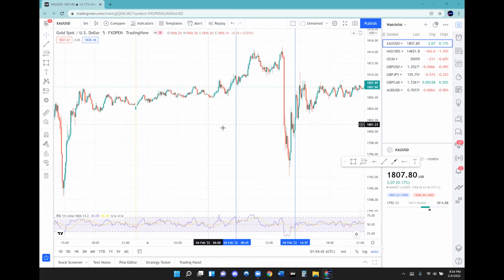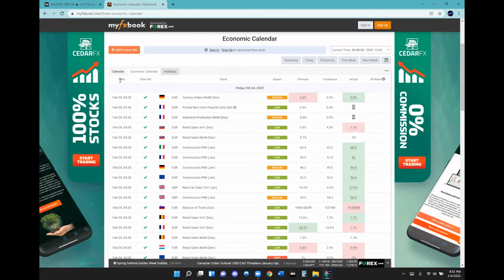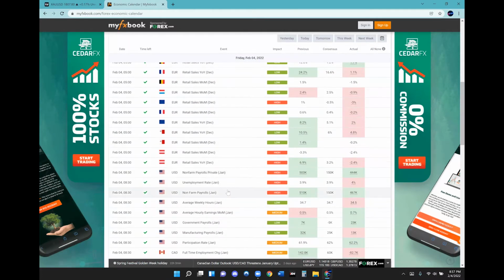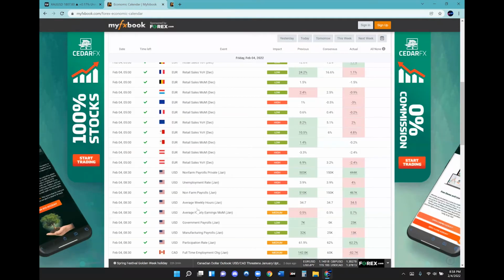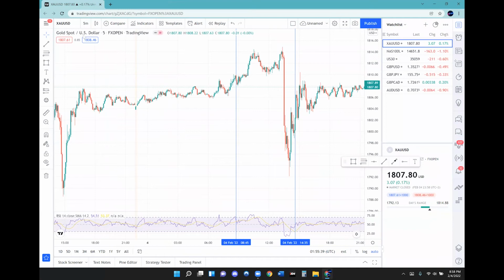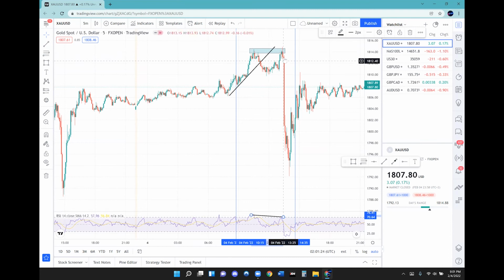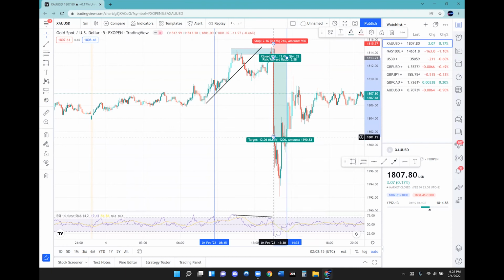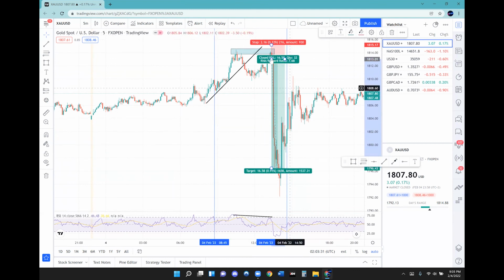Gold NFP Trade Breakdown | Skyboxpips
I only express my opinion based on my experience. It is imperative that you conduct your own research as there is no guarantee of results. While it is possible to minimize risk, your investments are solely your responsibility.